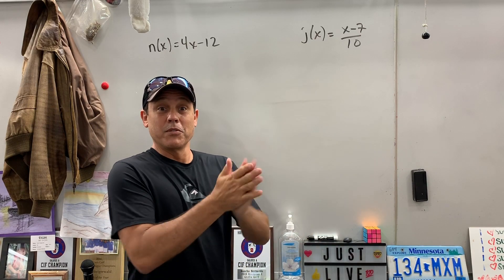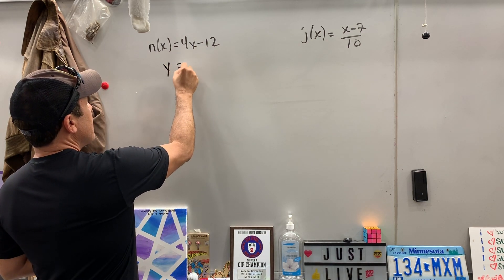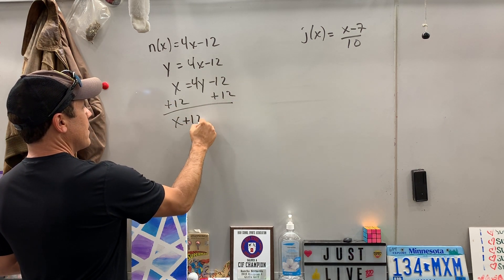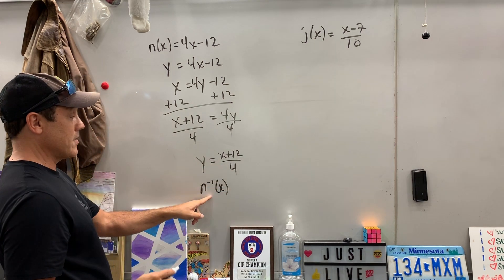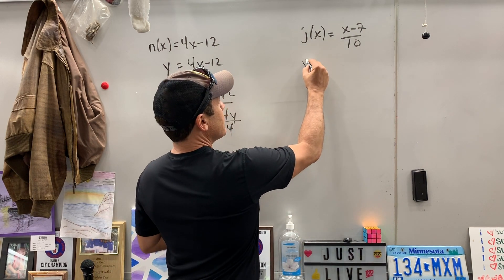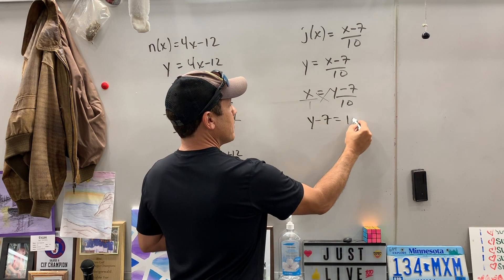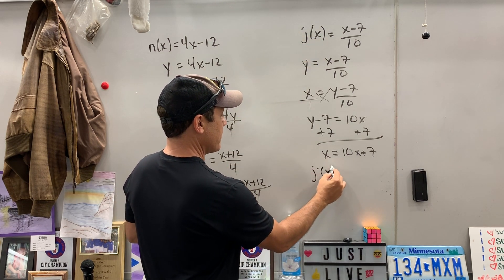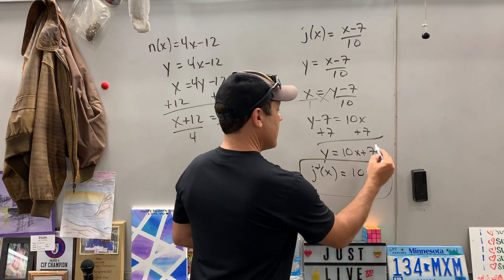Inverse Functions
9-127